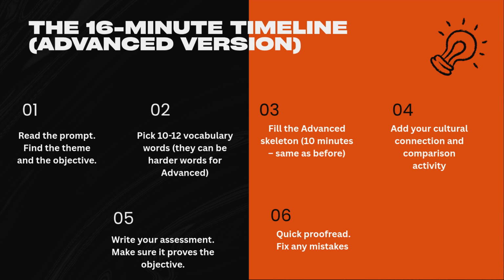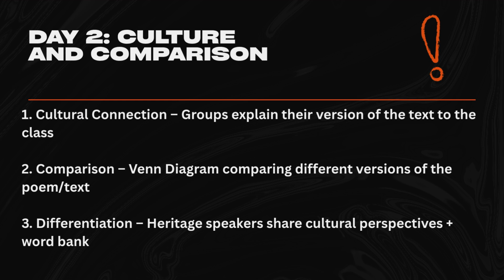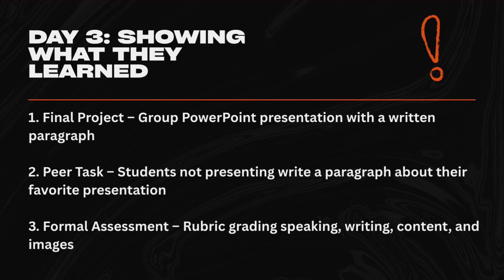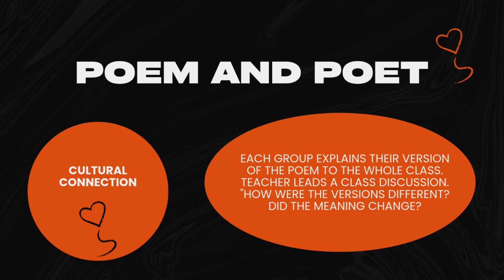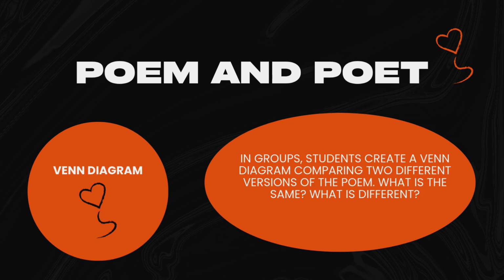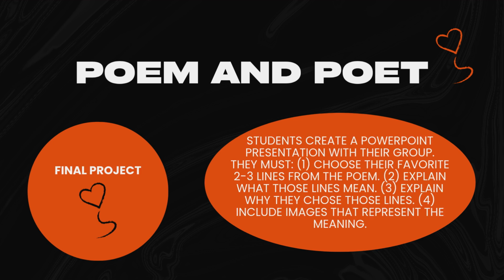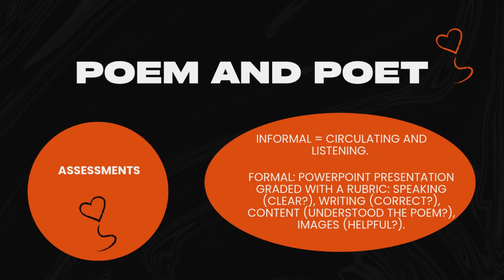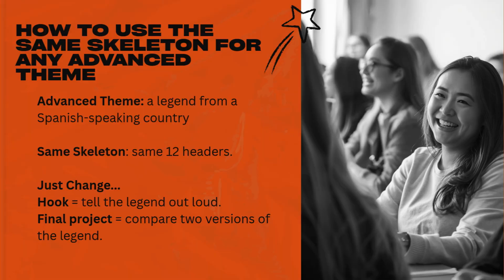ADVANCED LESSON PLAN LOTE 613 EXAM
0:00 – Intro: Advanced vs. Novice Mindset
0:45 – The Advanced Mindset (Thinking, Not Just Saying)
1:30 – Action Verbs for Advanced Learners
2:15 – 16-Minute Lesson Planning Timeline
3:00 – Day 1: Setting Up & Learning the Material
4:30 – Day 2: Culture & Comparison
5:45 – Day 3: Showing What They Learned
6:45 – Advanced Skeleton (Template Overview)
8:00 – Real Example: Poem by a Spanish-Speaking Poet
10:00 – The 5 C’s for Advanced Learners
11:00 – How to Adapt the Skeleton to Any Theme
12:00 – Free Download & Final Tips
13:45 – Outro & Call to Action